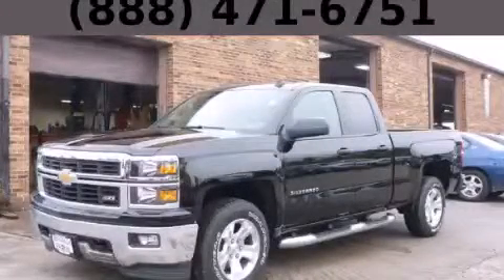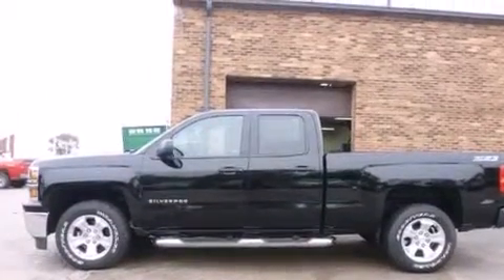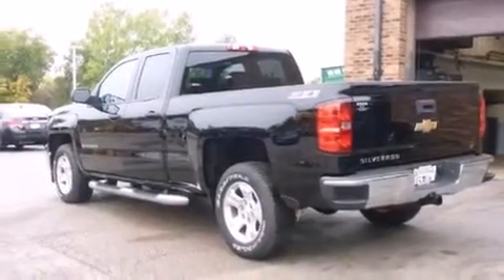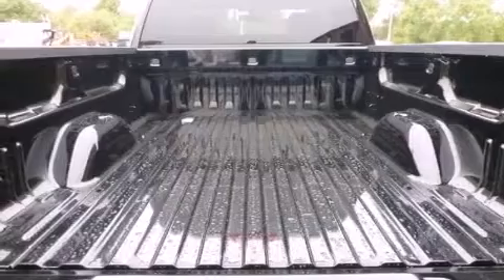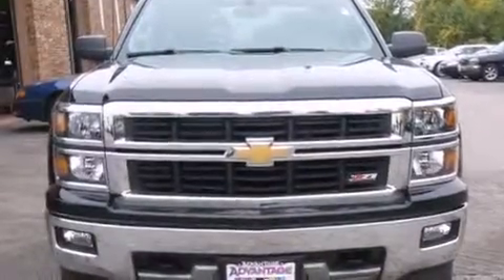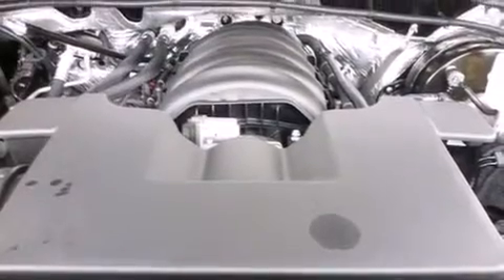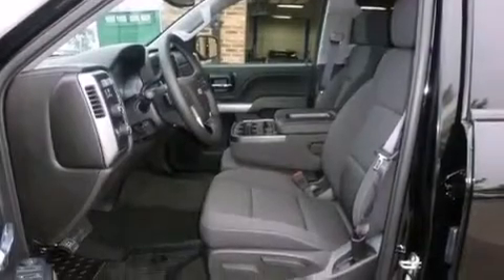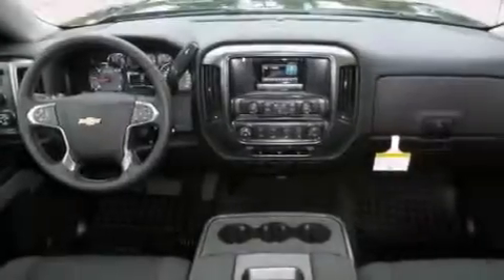2014 Chevrolet Silverado 1500 Chicago IL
Year : 2014
 Make : Chevrolet
 Model : Silverado 1500
 Engine : 5.3L V8 ECOTEC3 FLEXFUEL
 Trans . : Automatic
 Exterior : Black
 Miles : 1
 Interior : Other

 115 W South Frontage Rd.

 2014 Chevrolet Silverado 1500  Bolingbrook IL